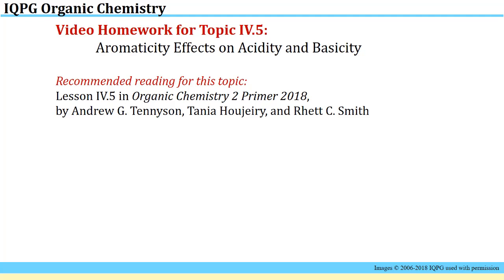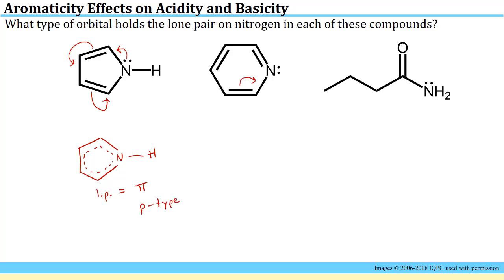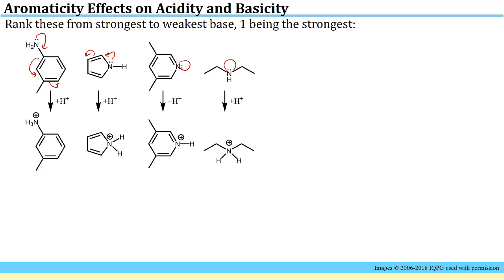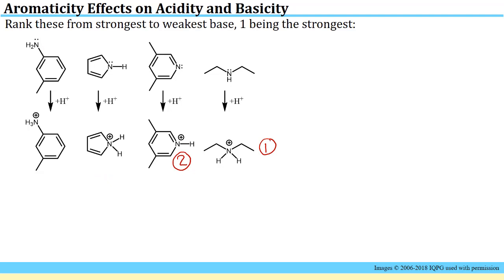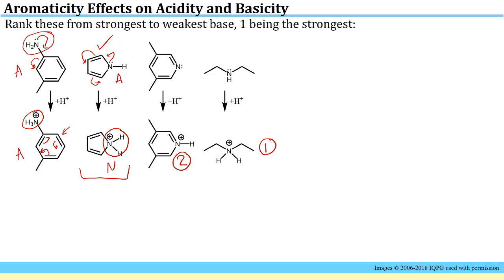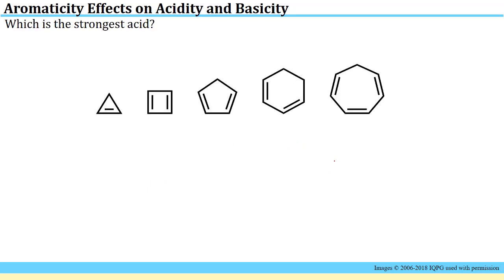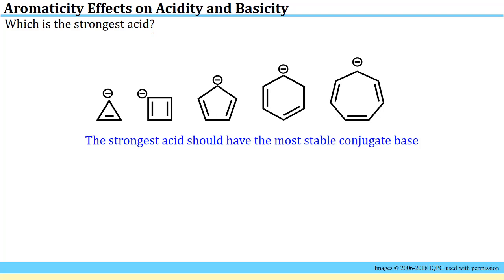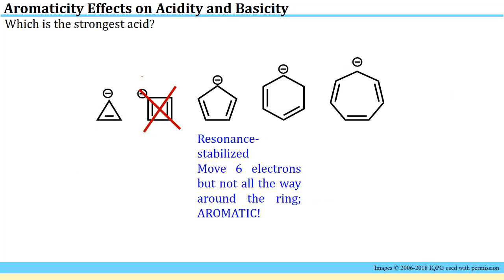Practice for Proton Guru Lesson IV.5: Aromaticity Effects on Acidity and Basicity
This video homework is designed to accompany Lesson IV.5: Aromaticity Effects on Acidity and Basicity in the book “Organic Chemistry 2 Primer 2018” by Tennyson, Houjeiry and Smith. This video problem set will be most beneficial to you if you pause for each problem, try to work the problem yourself, and then watch the solution, one problem at a time. You should write down the reason you missed any problems that you did not properly solve on your own. If you do not know what information you are missing to properly address the problem, this can guide you as to what to ask your instructor/tutor/fellow classmates, or areas of your text to review.